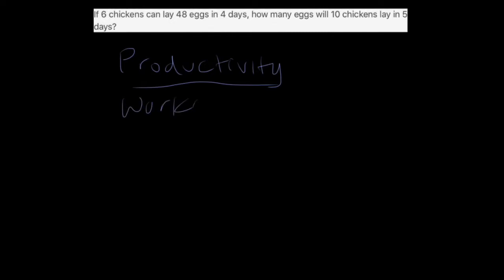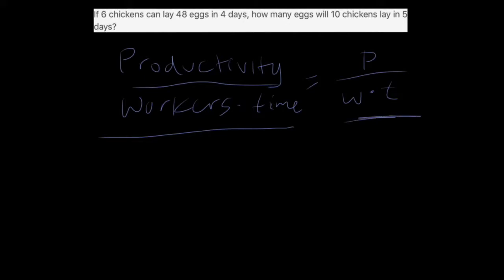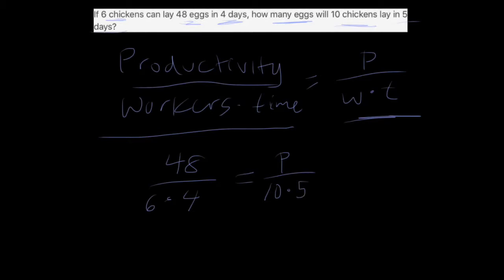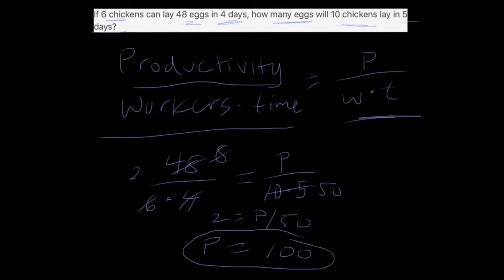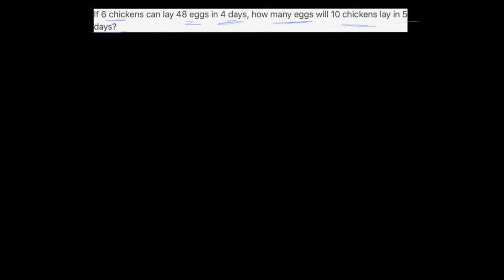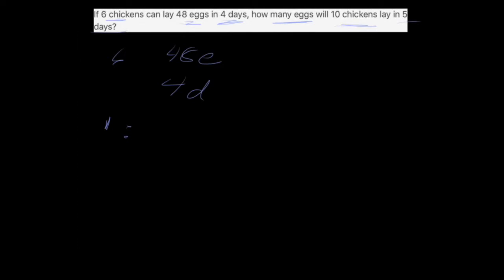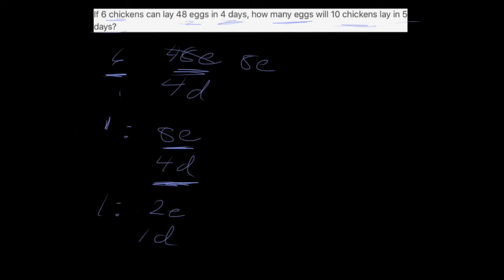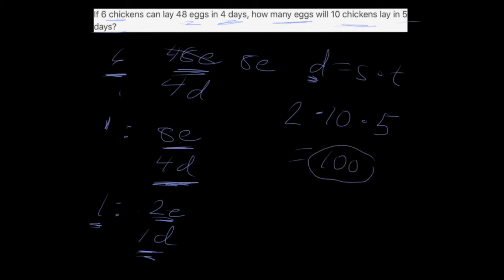Slick Trick: Rates of Productivity | Algebra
Slick trick for rate problems. An example of the kind we're going over is:

If 3 painters can paint 6 houses in 2 days, then how many houses can 4 painters paint in 2 days? (Assume all workers work at the same rate.)